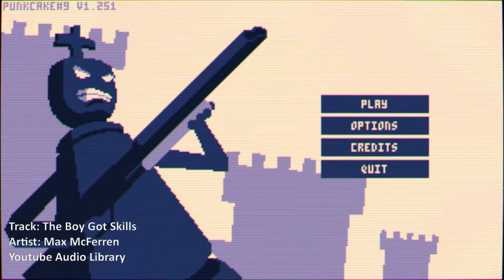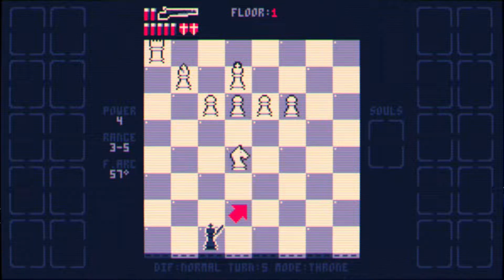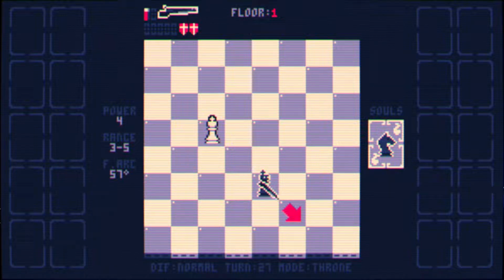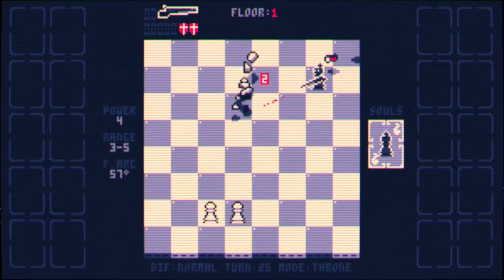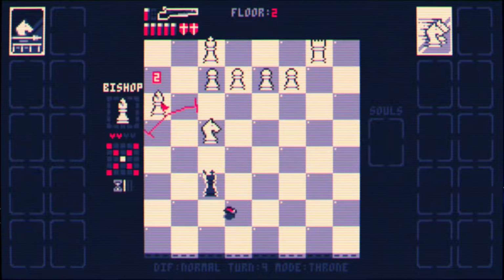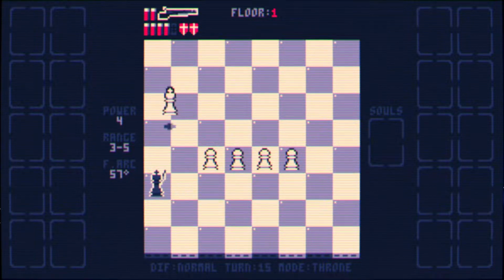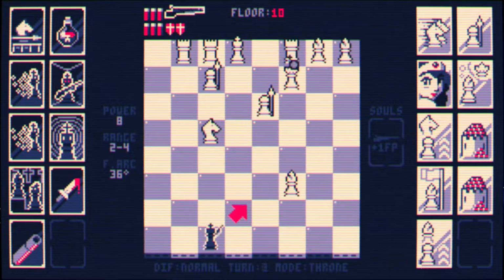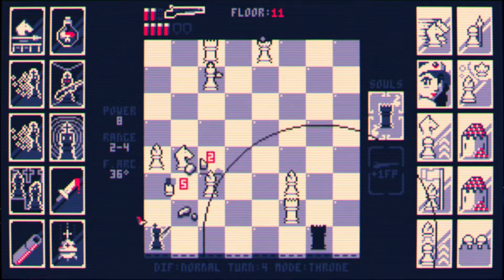How to play: Shotgun King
A bit of a departure from my normal video format
This game has been a great pastime when working on video stuff and I hope people find this video useful or at least fun